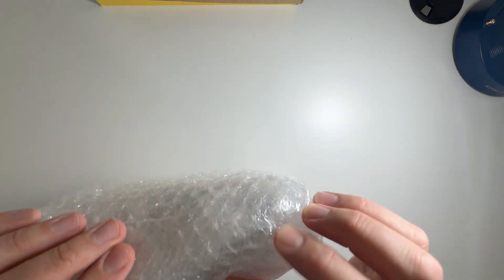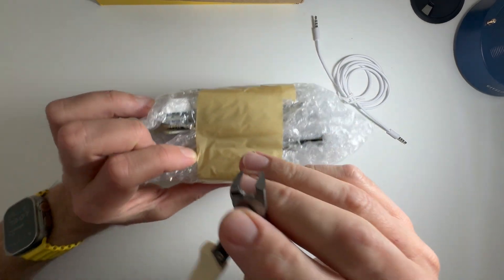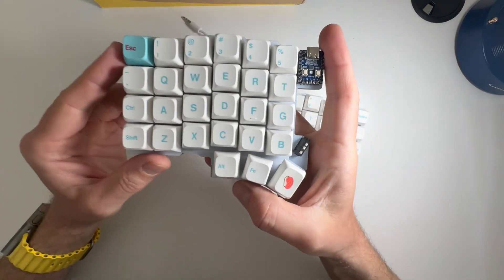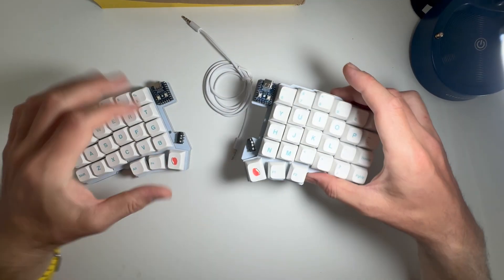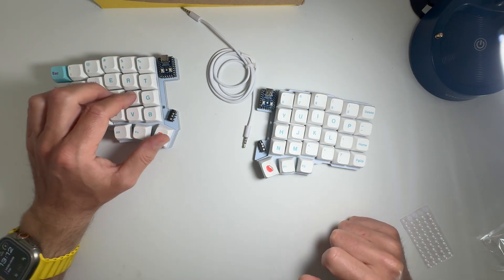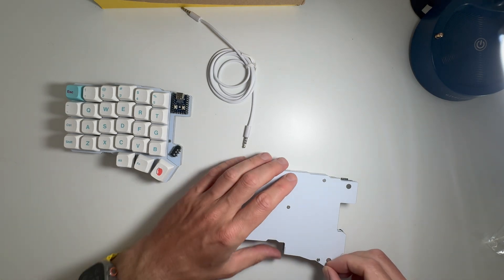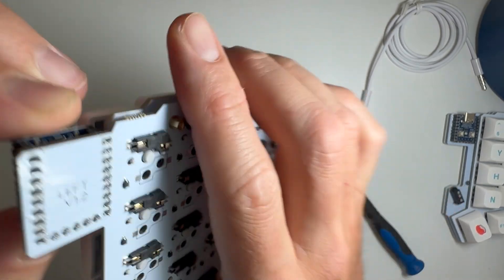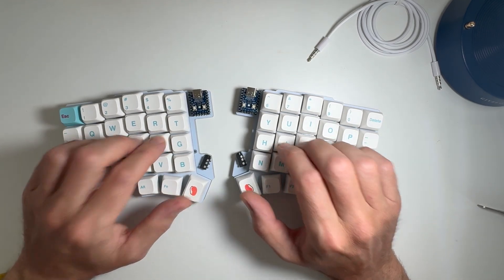Silakka54 review. Cheapest ($50) prebuild split keyboard from AliExpress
u/Squalius-cephalus from Finland made Silakka54 keyboard and in 4 months it flooded AliExpress for cheap. I decided to buy and try.

Looks like its cheapest prebuild split keyboard for now. $50 with switches and keycaps, $30 without

Each half weighs 202 grams